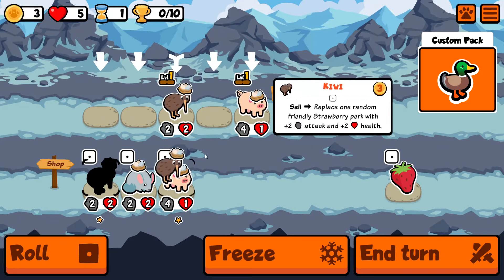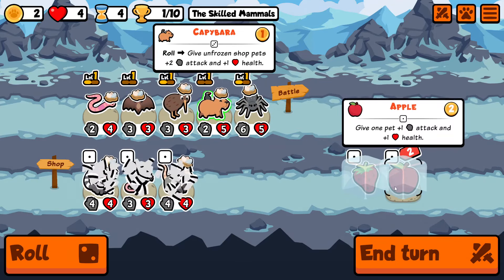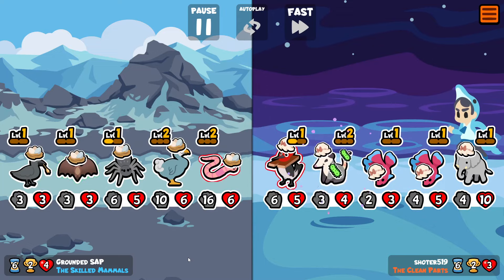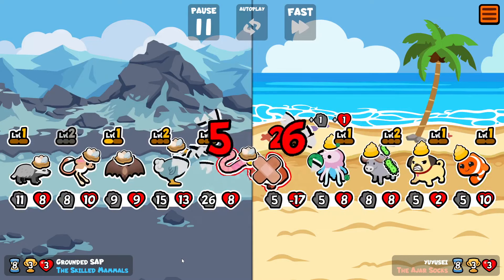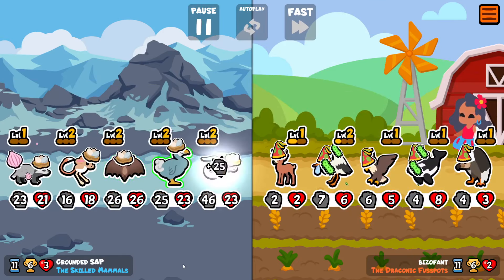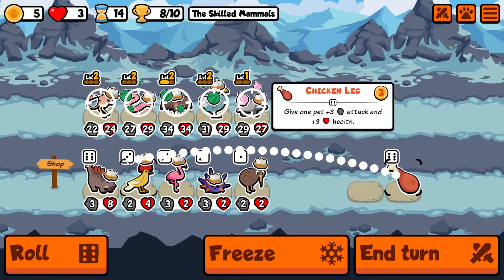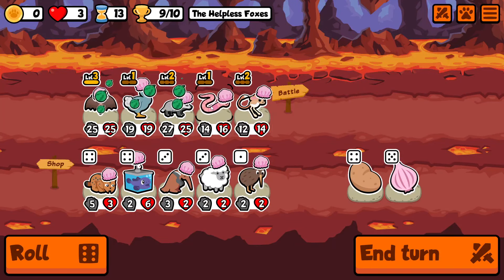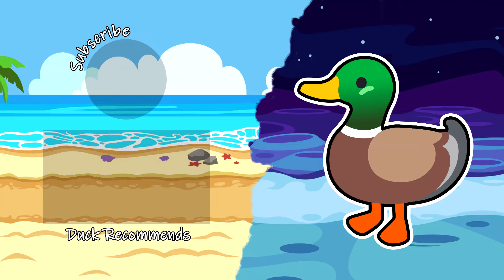An Accident Waiting to Happen - Super Auto Pets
Dodo and badger both have abilities that scale with their own attack, so it's only natural to pair them up right? Um, not really. But let's do it anyway, and maybe there's a way we can reduce the risk to our brave dodo...

Images:
Water drops by Freepik at flaticon.com